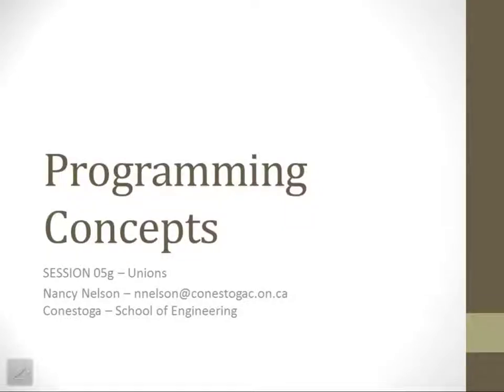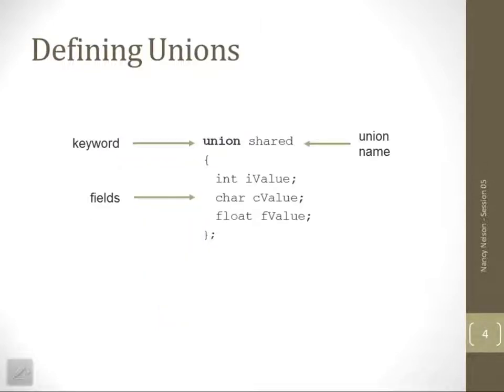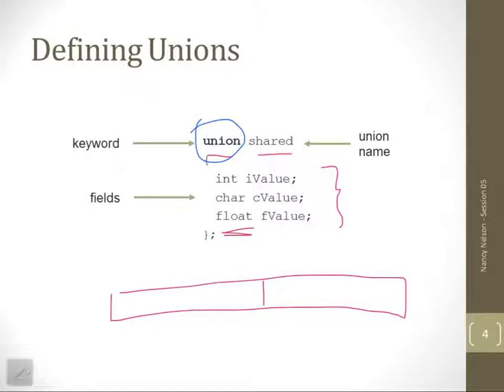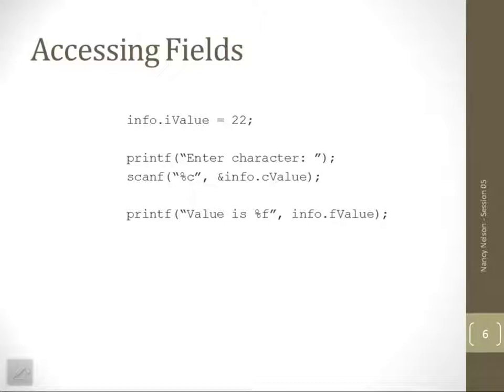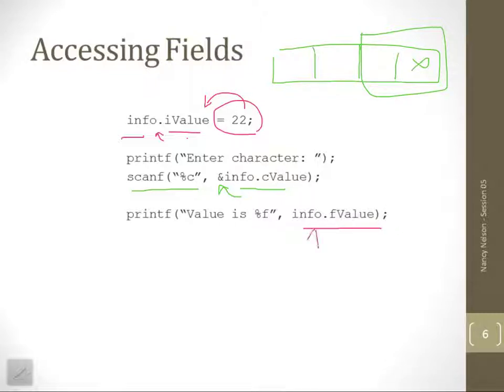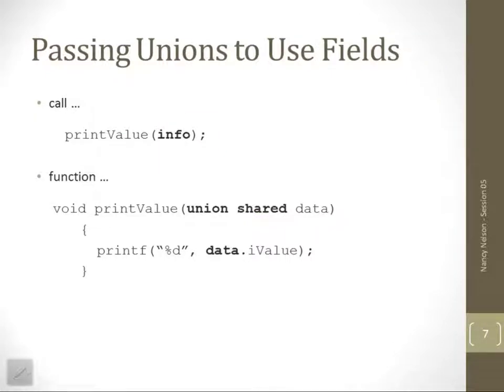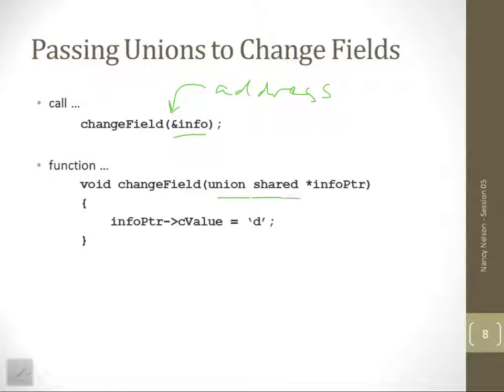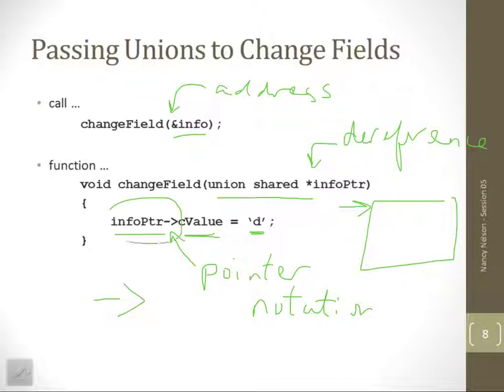PROG05g Unions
Declaring and using unions in C